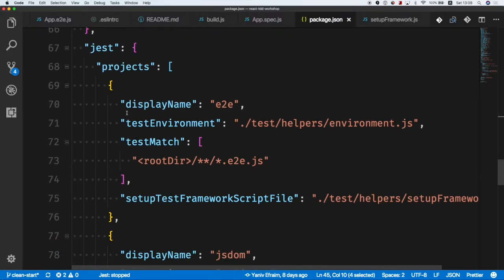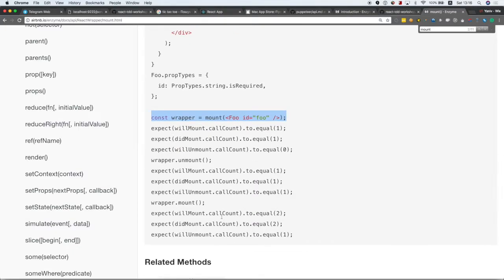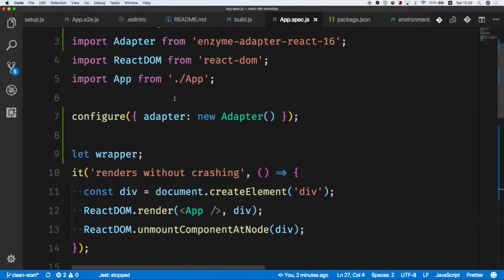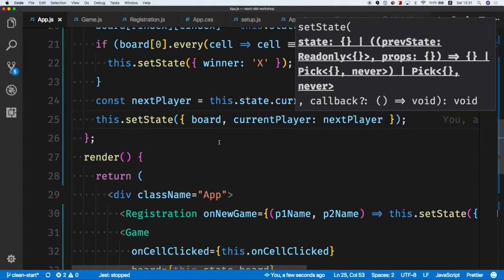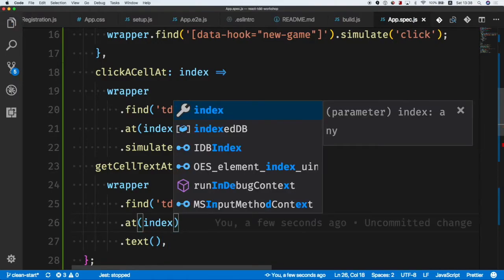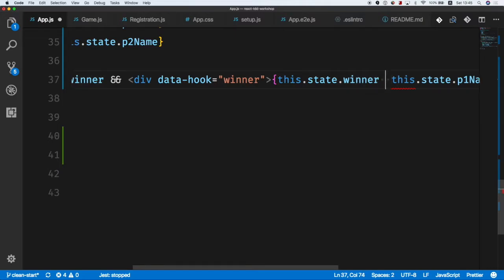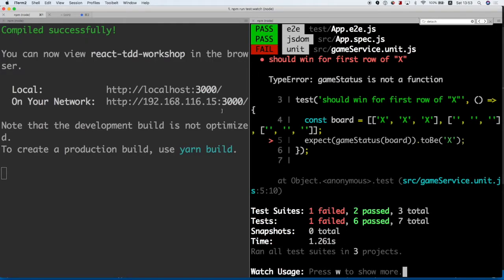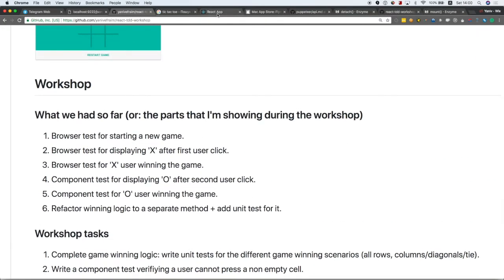TDD in React workshop by Yaniv Efraim – Part III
Workshop is led by our guest from Tel-Aviv, Yaniv Efraim, Tech Lead @ Wix’s Frontend Infra Team.

Always wanted to do TDD within your React application? Tired of boring TDD examples? No more excuses! In this workshop, you will learn (and practice) how to write TDD in real world applications. We will write a game, TDD style, learning about best practices and tooling (Selenium, Mocha, Enzyme and much more). We will start the day with a few hours of live coding session, and continue with a hands on workshop